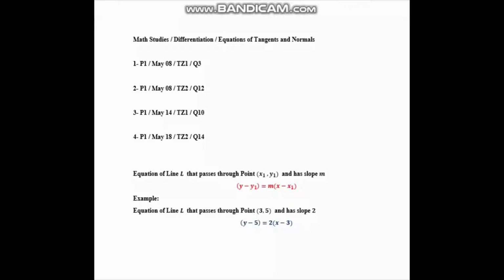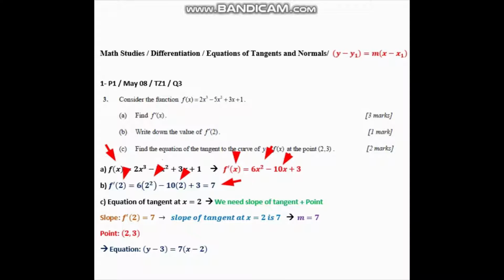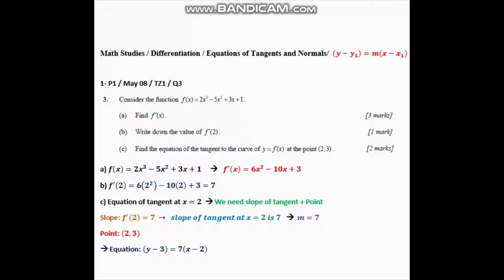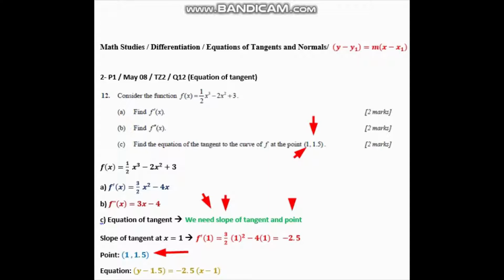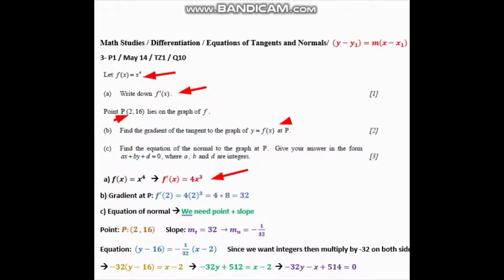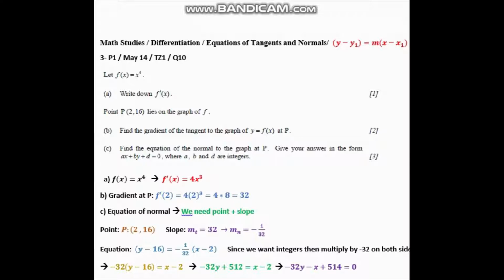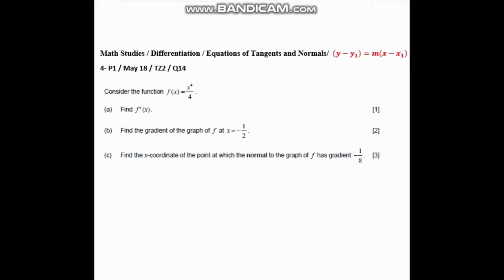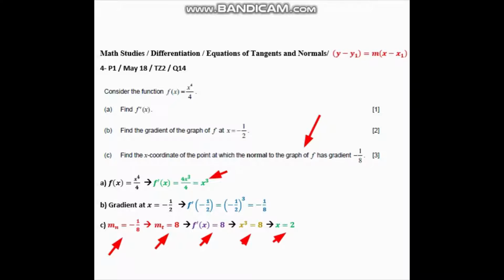Math STD Diff Equations of tangent and normal